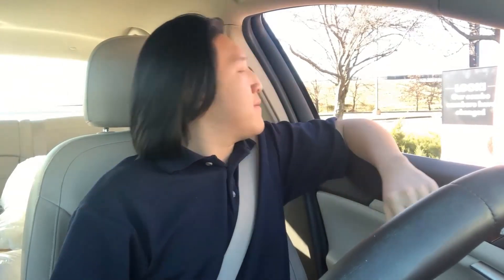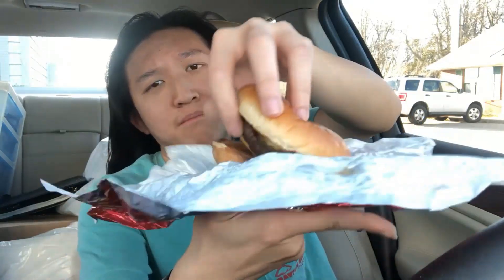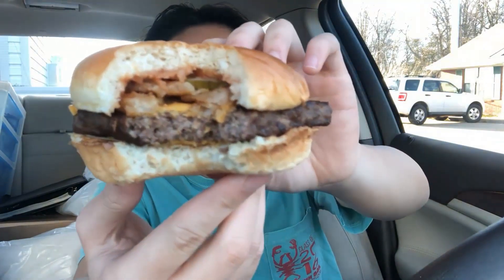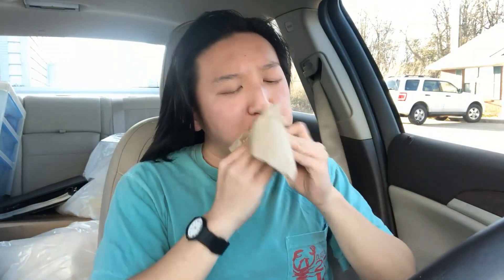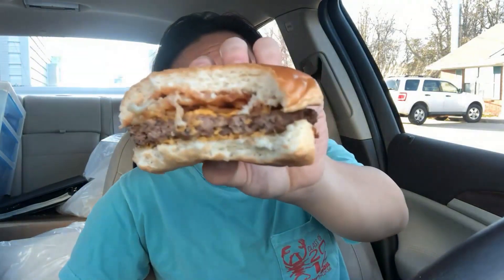Wendy's NEW Barbecue Cheeseburger Food Review #271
In this episode of The Food Game, we are reviewing Wendy's brand new Barbecue Cheeseburger, you can get this as a single, double or triple patty! Not sure what happened with the lightning, so I apologize! Hopefully you guys still enjoy the show, as always!